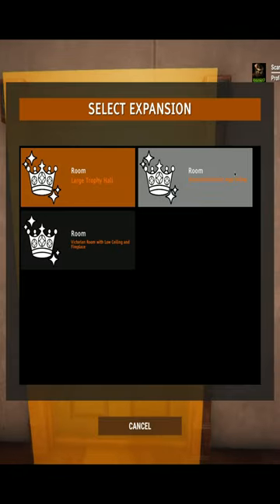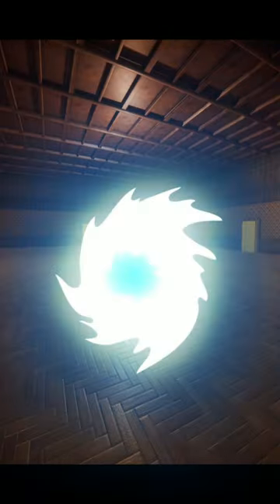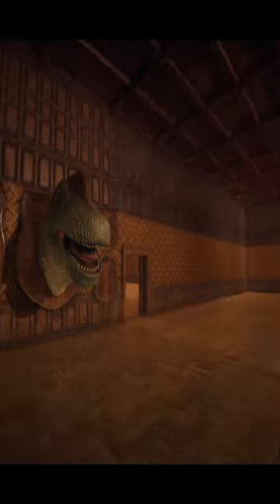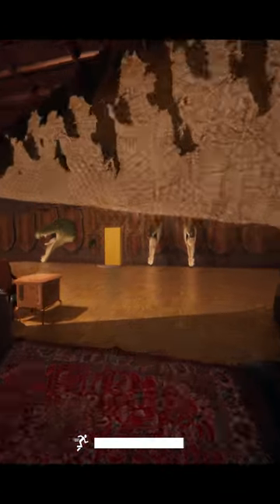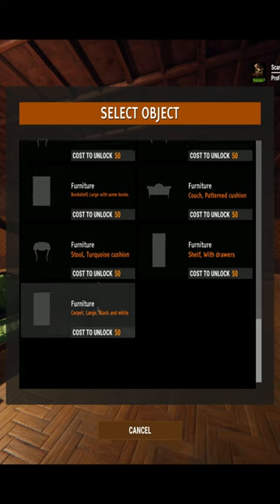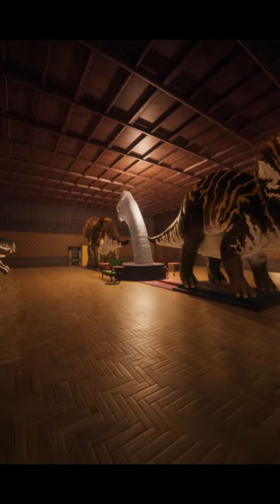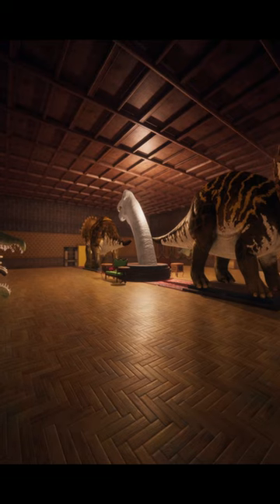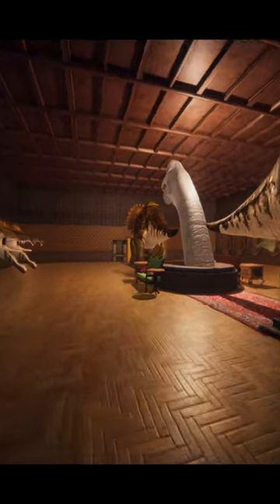Call of the wild NEEDS This Trophy Lodge Feature!